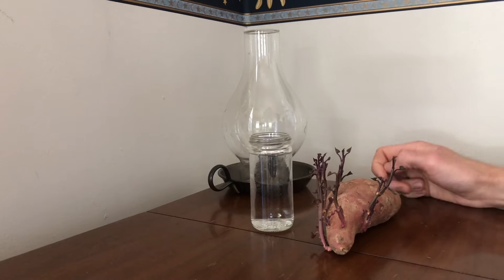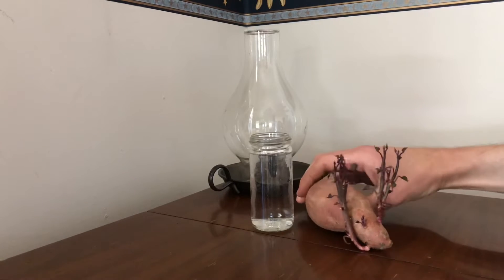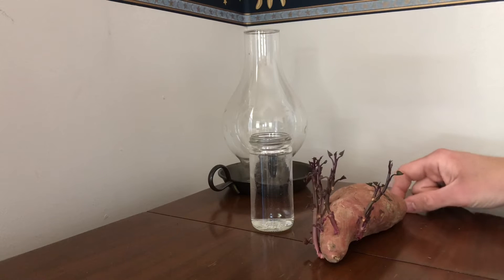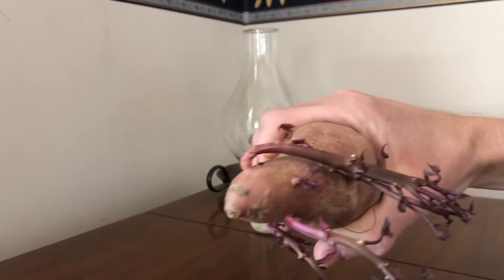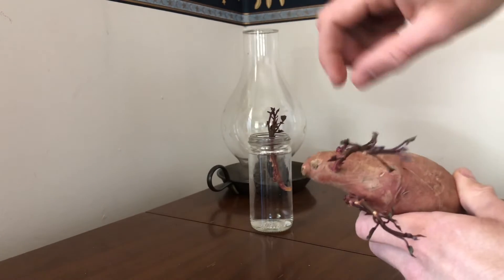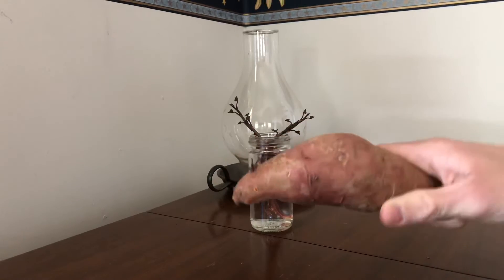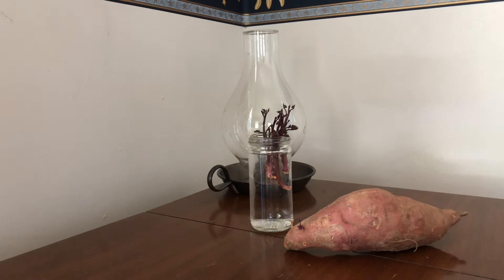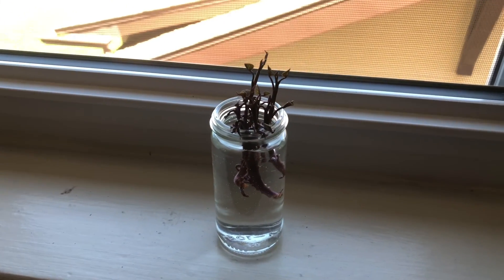Starting sweet potatoes (My Micro urban homestead)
Slips, just one way to start growing sweet potato’s.